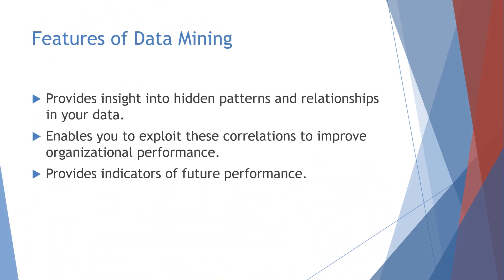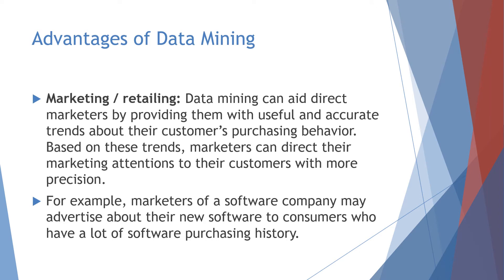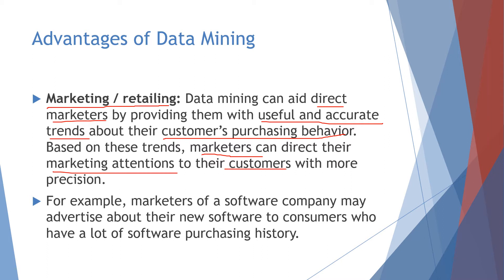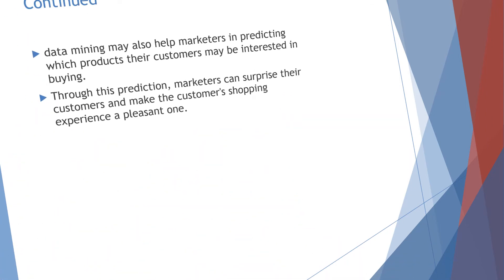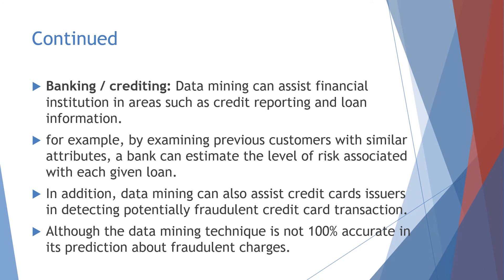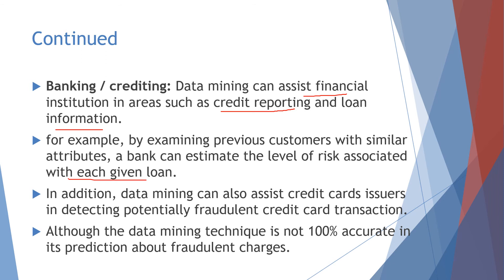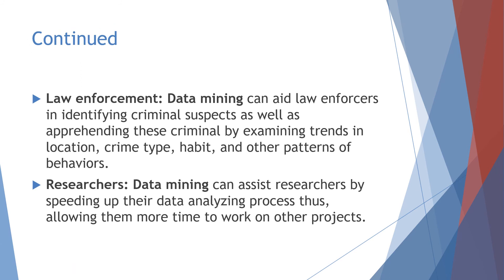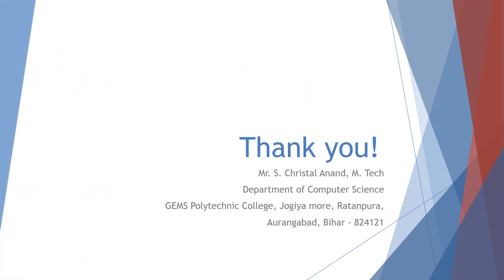Features and Advantages of Data Mining